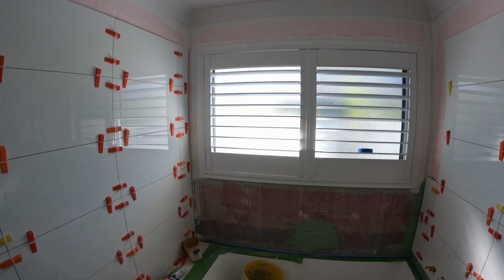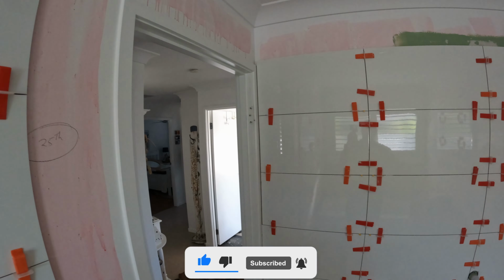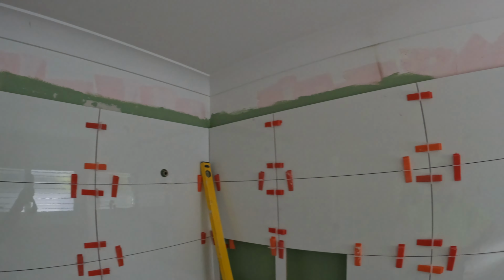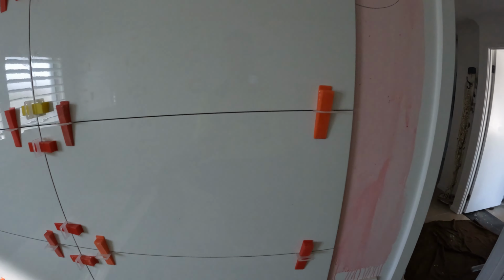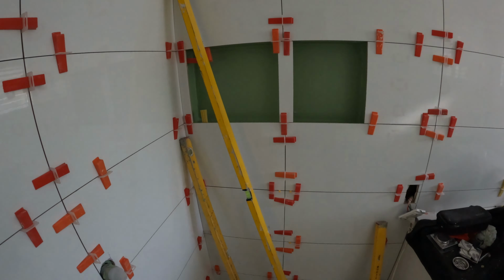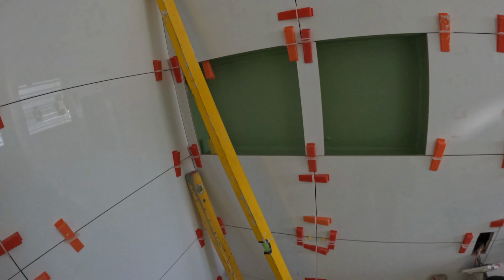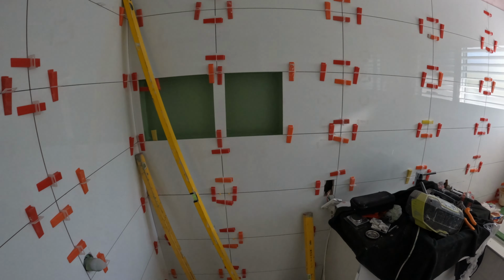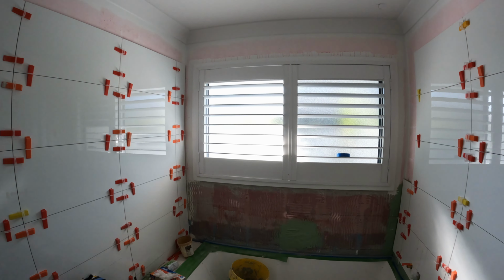Recapping on What I’ve Done DIYs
Just a recap of what I've done and what I need to do as I'm almost finished.